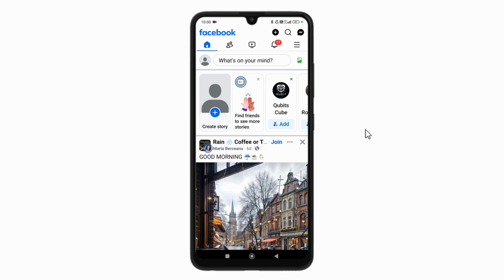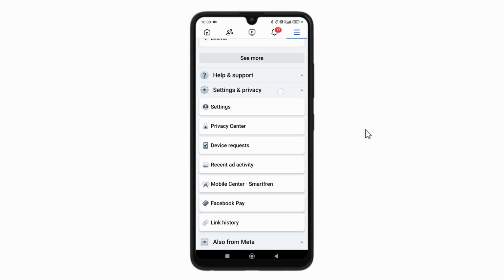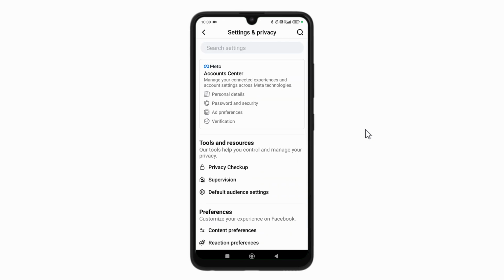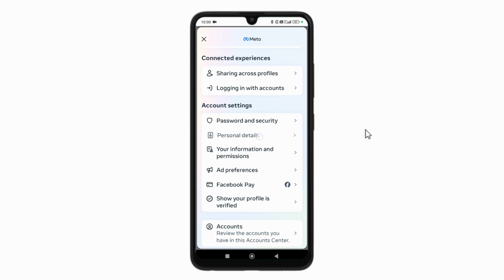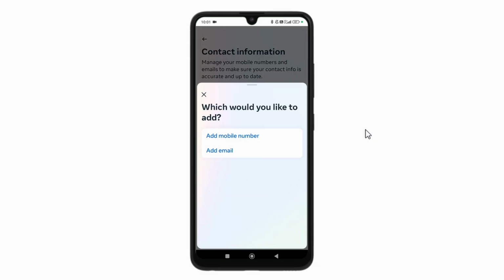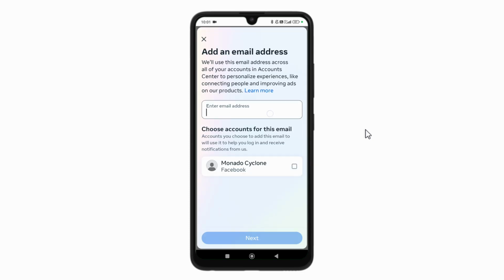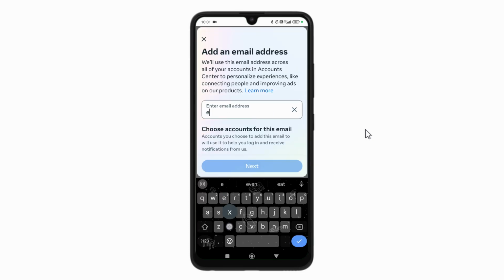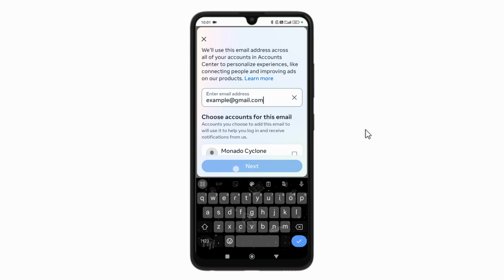How to Add Gmail to Facebook in 2025 – Easy Mobile Guide 📱